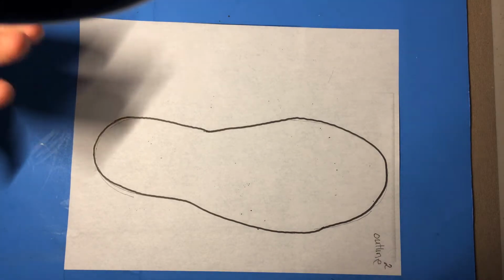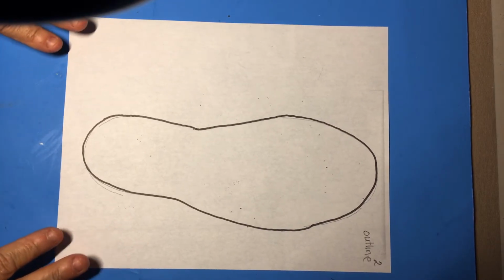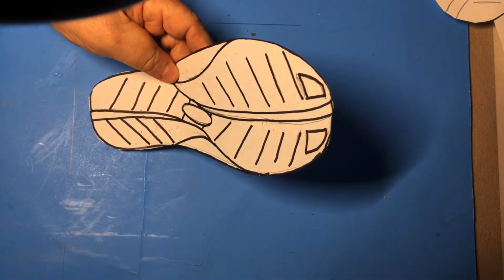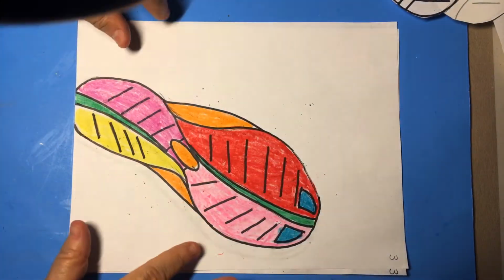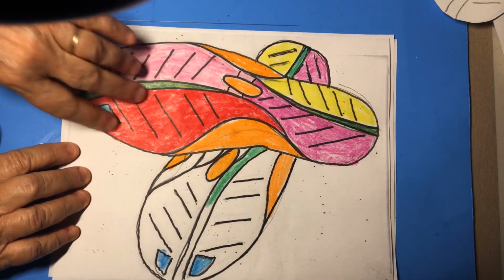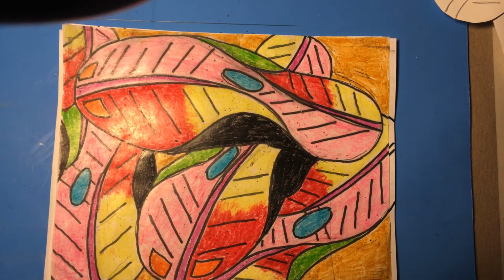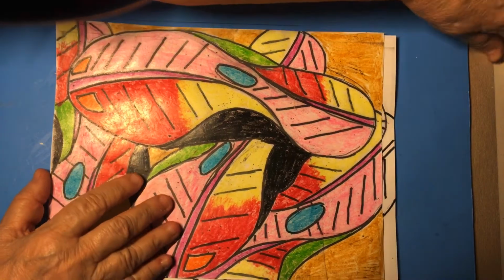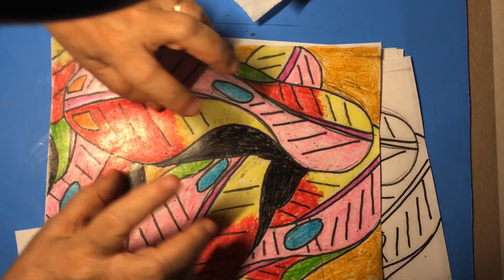Step on it with lots of patterns and color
Have you ever used your shoe to create art?